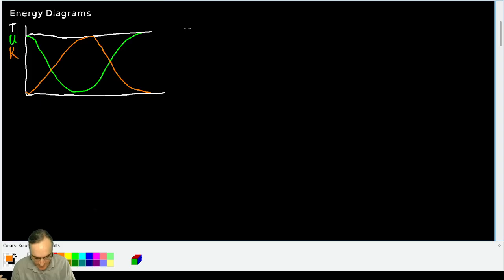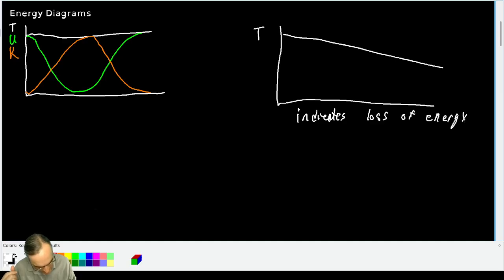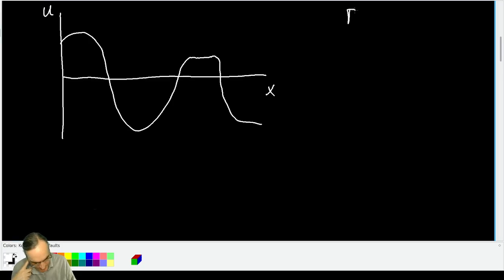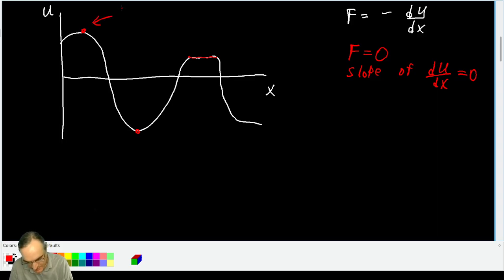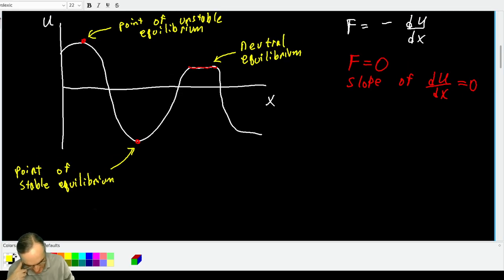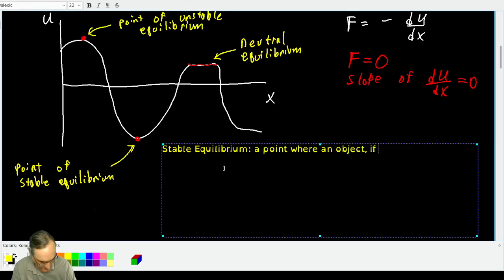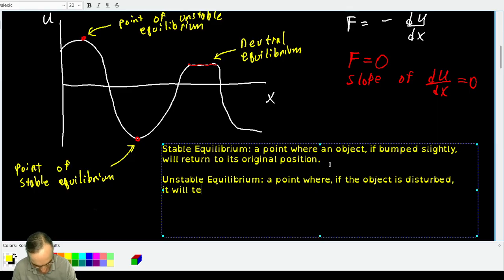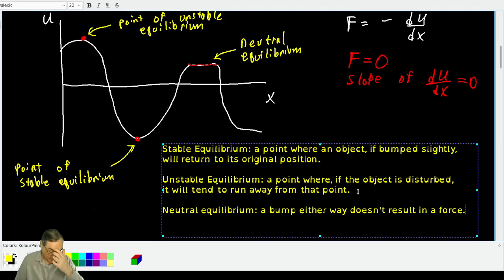Energy Energy Diagrams